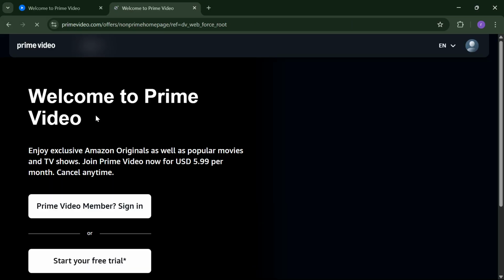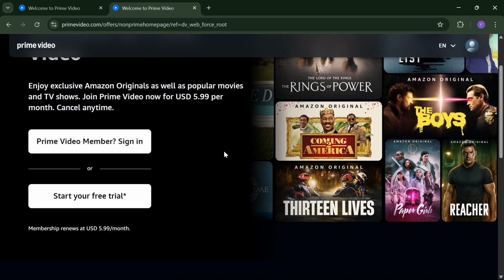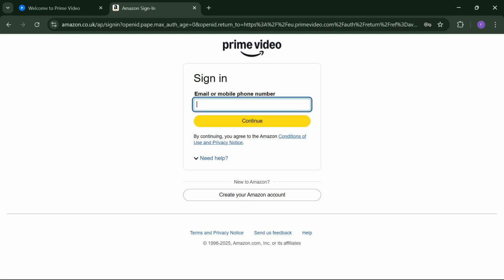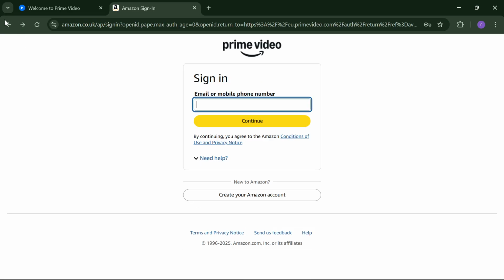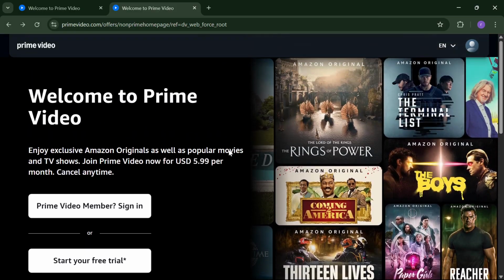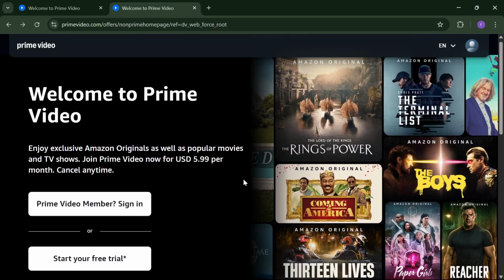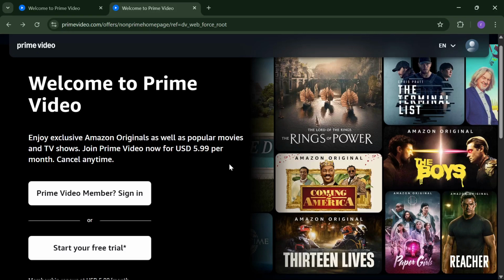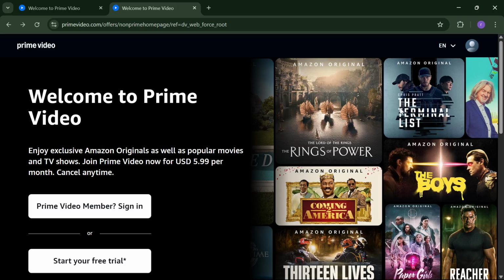How To Create Amazon Prime Account Guide Complete (2025)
- In this video, I will show you How To Create Amazon Prime Account Guide Complete step-by-step. This tutorial covers everything you need to get started with Amazon Prime quickly and easily.